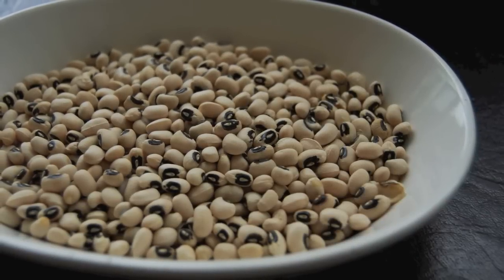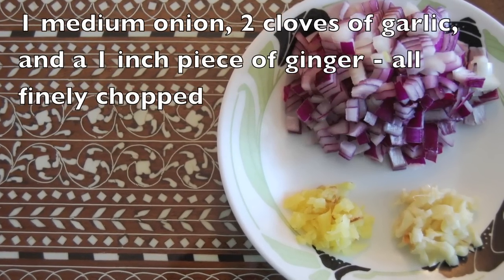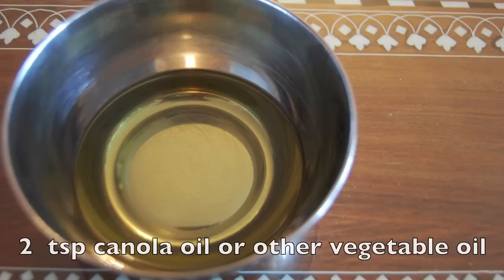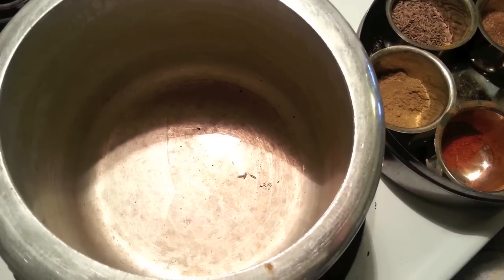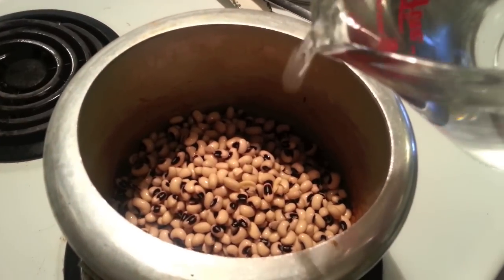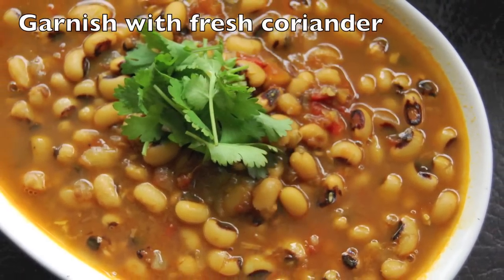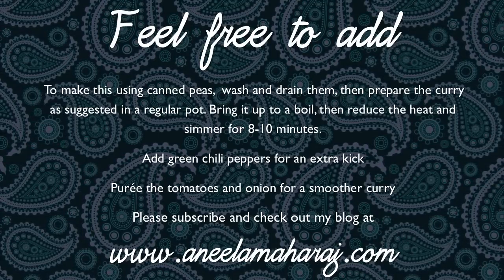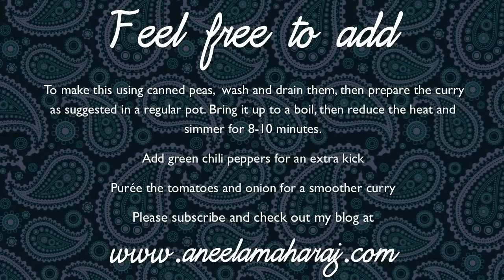Rongi Masala - Black Eyed Peas (Lobhia)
I post tons of pictures.